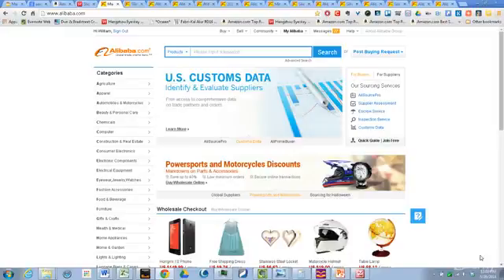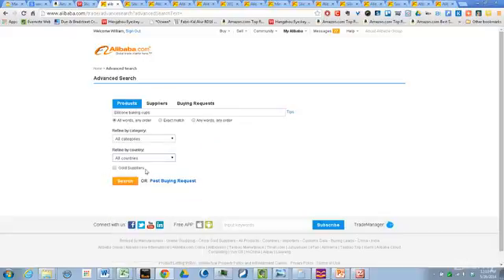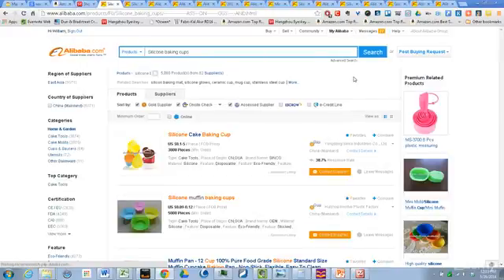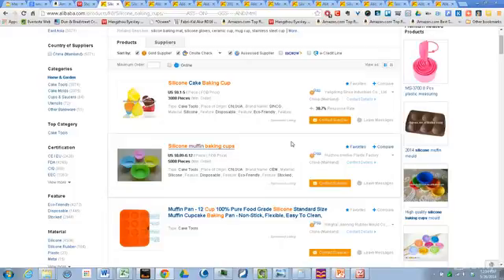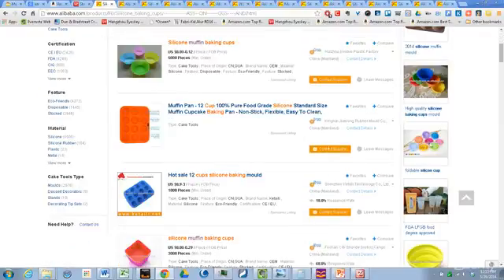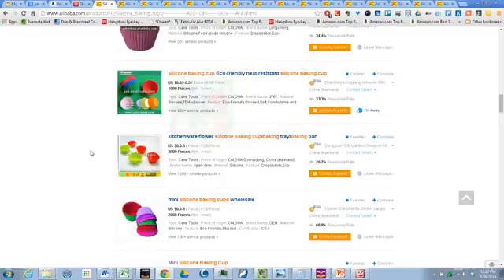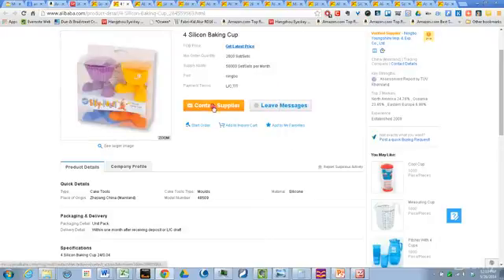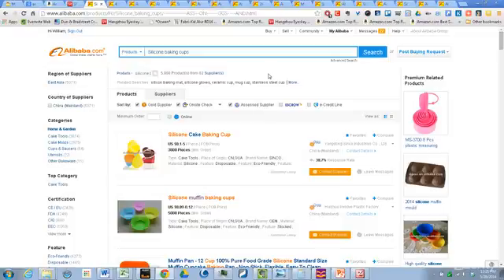how to sell products online on amazon from beginners - product delivery , affiliate commission